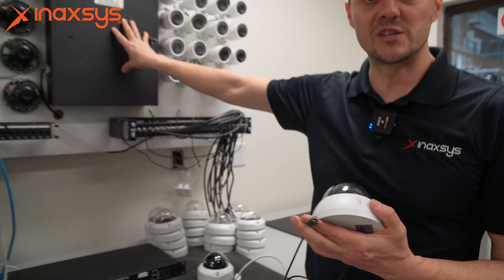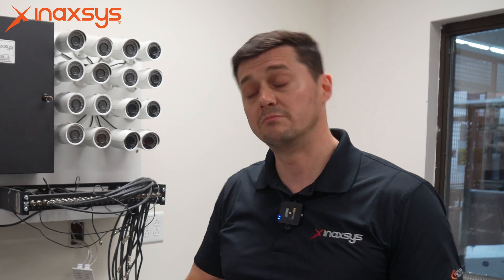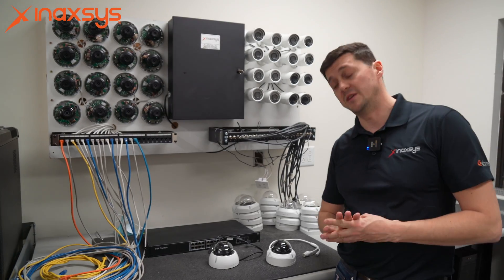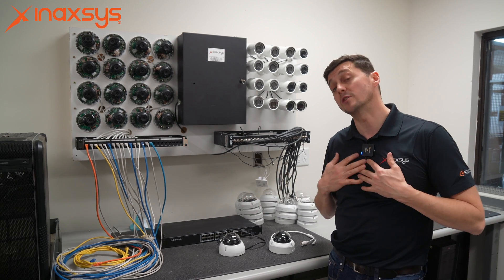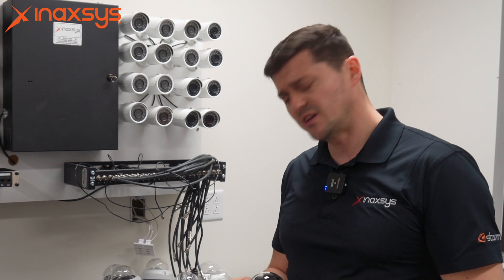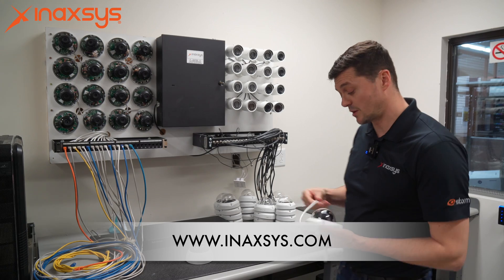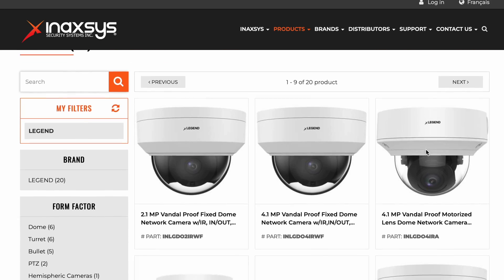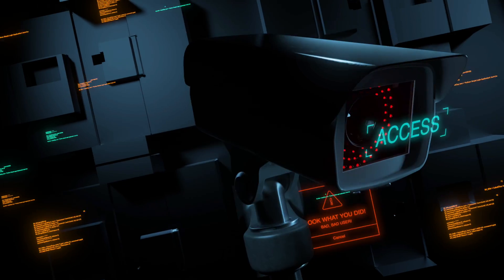IP Cameras vs Analog High Resolution Cameras: Understanding the Differences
In this informative video, Luke Raymond, Vice-President of Business Development at Inaxsys, delves into the differences between IP security cameras and analog high resolution cameras. He uses real-world examples of Storm brand analog cameras and Legend brand IP cameras to help illustrate the key distinctions between the two technologies. Whether you are new to the world of security cameras or looking to upgrade your current system, this video will provide valuable insights into the benefits and limitations of each type of camera, helping you to make an informed decision about which option is right for your needs. Don't miss out on this must-watch video for anyone interested in the latest advancements in security camera technology!

Inaxsys Security Systems is an official distributor of Legend and Storm products in North America 😊.